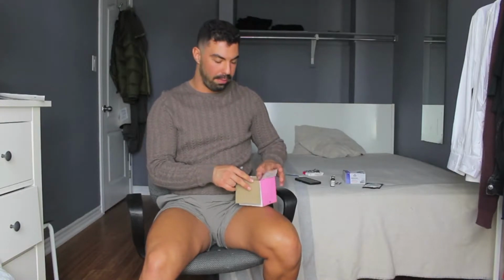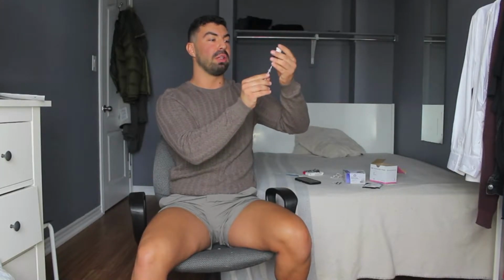WEEK 16 TEST + ANAVAR CYCLE (MY ESTORGEN BLOCKER: ANASTROZOLE + MUSCLE ENDURANCE UPDATE)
Week 16 I discuss the details about my estrogen blocker, Anastrozole. The benefits, and side effects. I also give an update on my endurance at the gym.